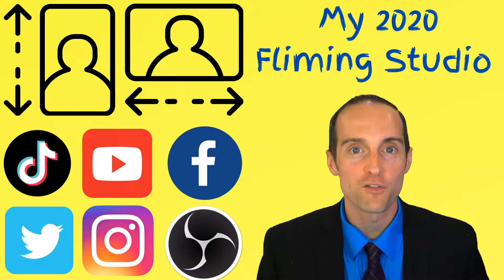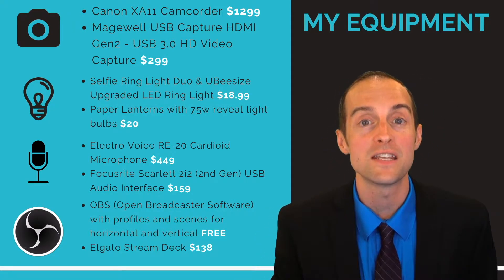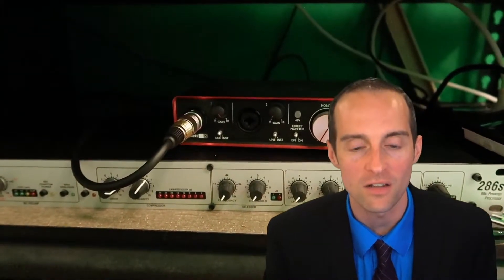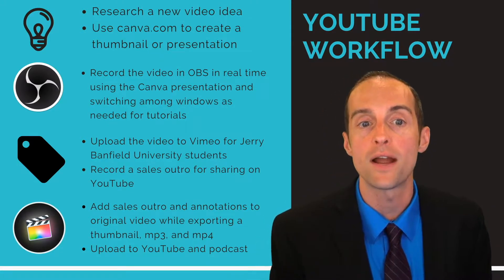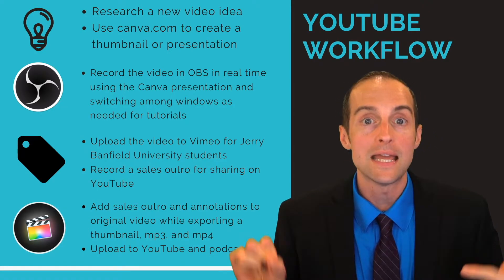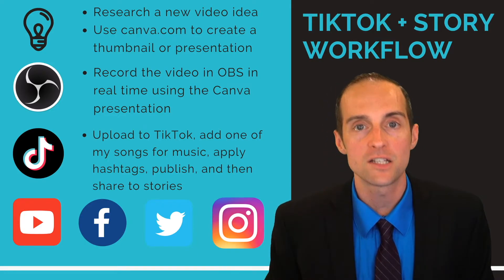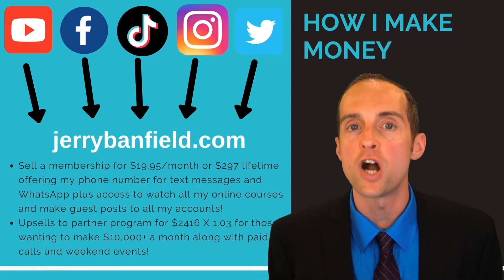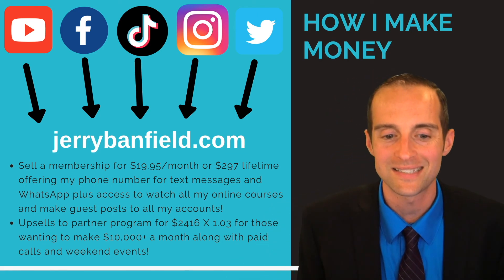TikTok: 18 | How I Film Videos For YouTube And TikTok With OBS In Vertical + Horizontal Profiles!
TikTok is the fastest growing new social media app on iOS and Android with over a billion users already. Meanwhile, the amount of creators compared to users is still relatively low meaning now is the perfect time for creators hoping to build a following with mobile first vertical video to get started.

After seeing the basics of how to use TikTok, I will walk you through how to make your own videos in the video editor. The best part is you will be able to instantly share these videos as engaging stories on Facebook, Instagram, and YouTube empowering you to easily create engaging content for those already following you on other social media platforms!

S01- Discover and Understand TikTok!
S02- Vertical Video Production with TikTok for Stories on Facebook, Instagram, and YouTube!
S03- TikTok Growth and Success Tips!